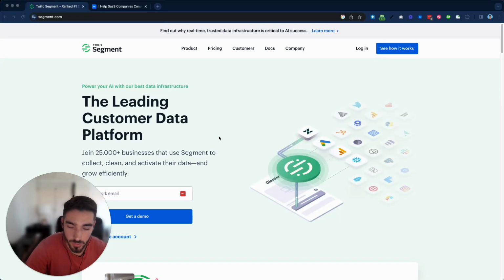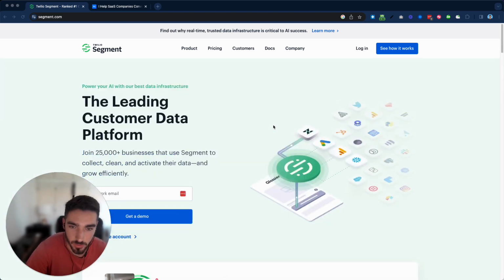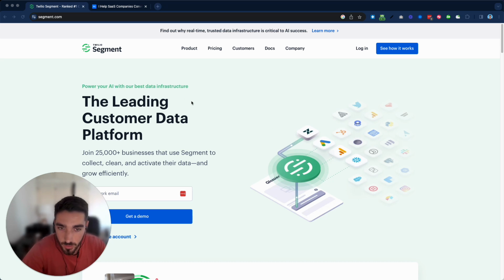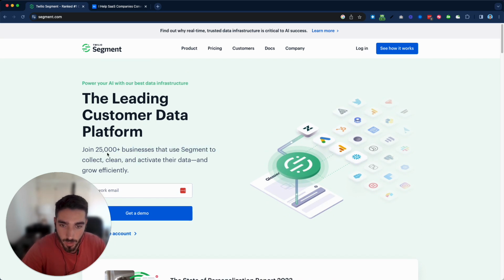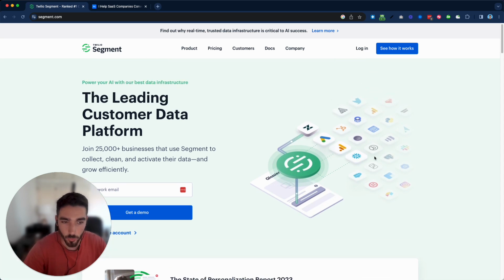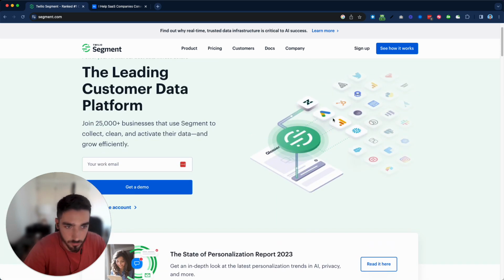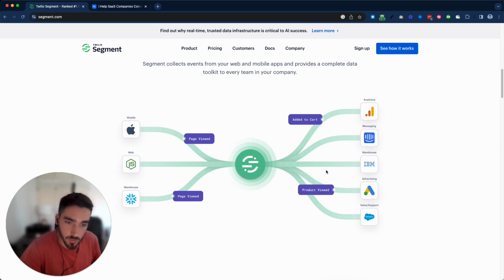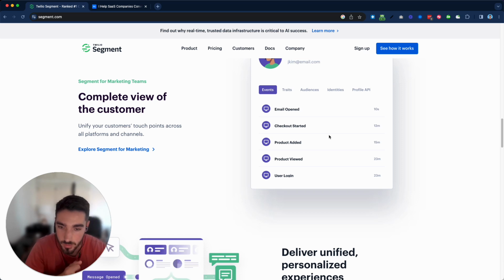SaaS Landing Page Teardown: Segment - This Landing Page Sucks!